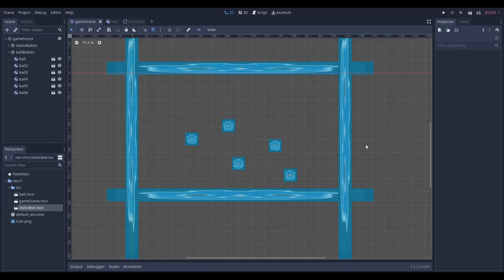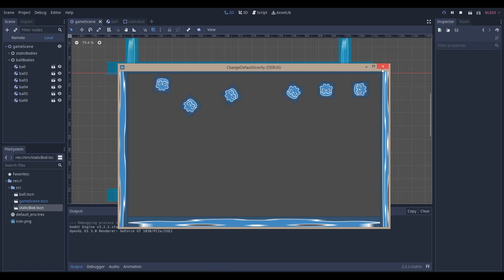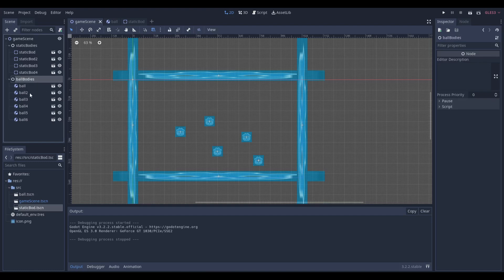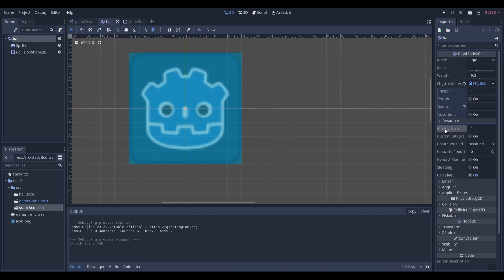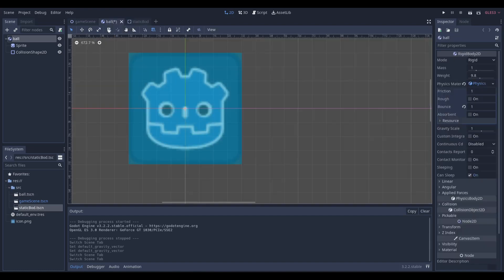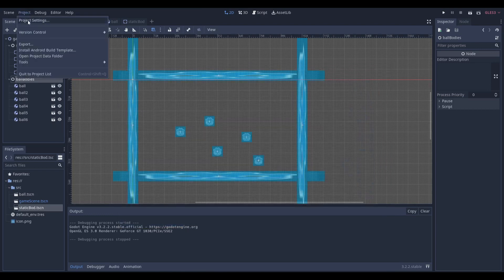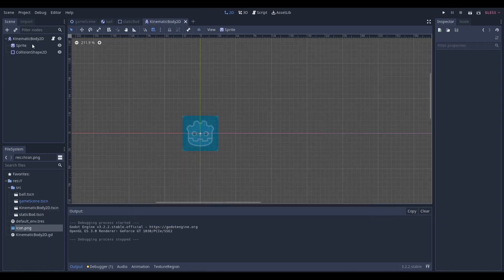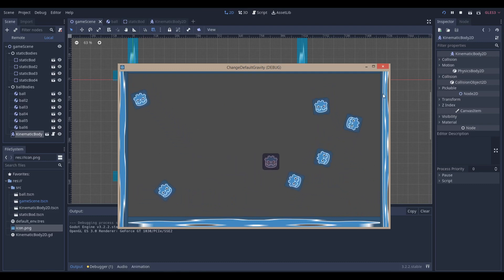How to Change the Default Gravity in Godot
Just a quick video explaining how to change the default gravity within Godot

For the Godot Icon used in the thumbnail: Original Author of the Godot Icon (Andrea Calabró), changes were made to this file